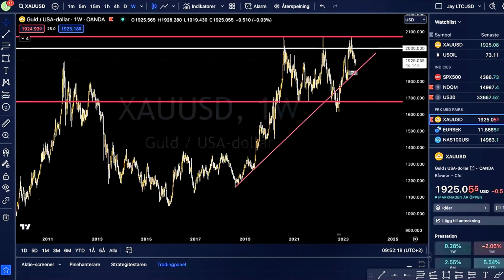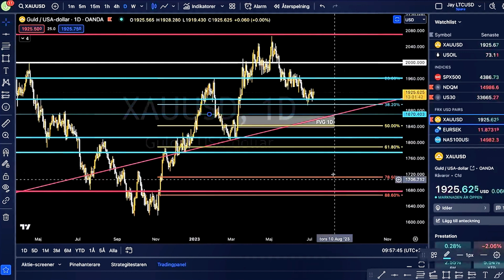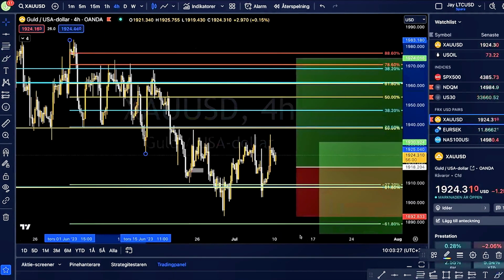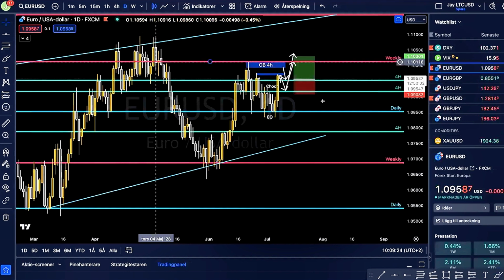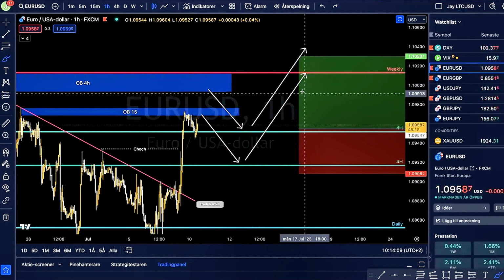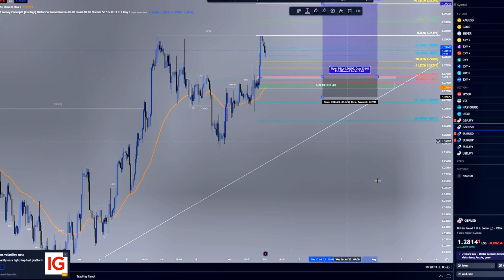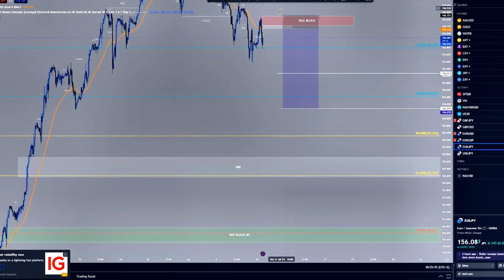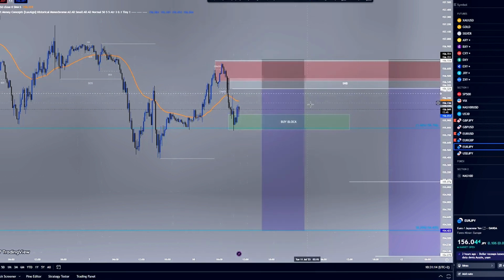Monday Trading mastermind session - Forex Market overview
In this recording of our trading mastermind session, we go through different currency pairs, like gold (xauusd), eurusd, eurgbp, gbpusd, and look at some juicy setups for the rest of the week and analyse in what direction the markets are moving towards.